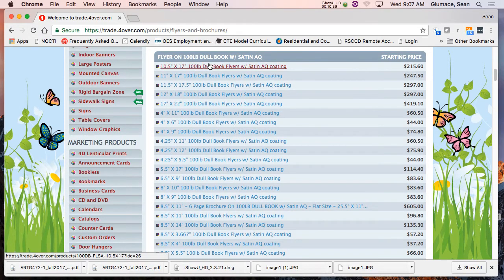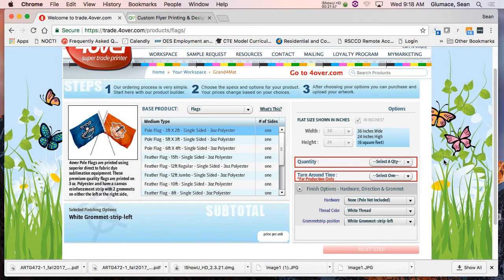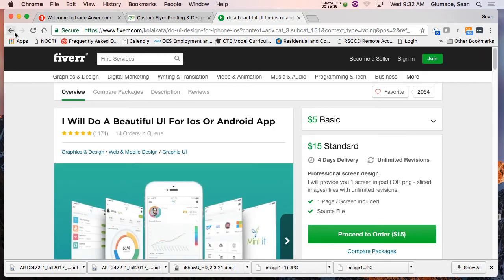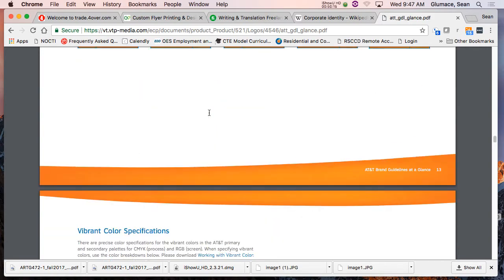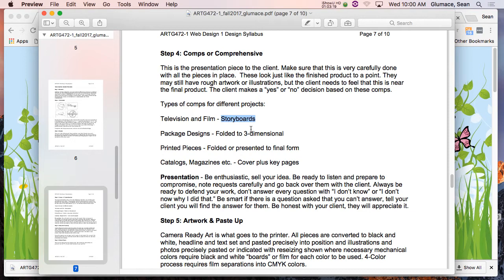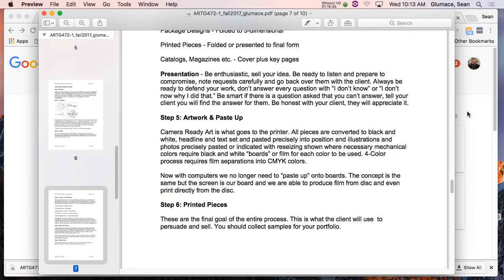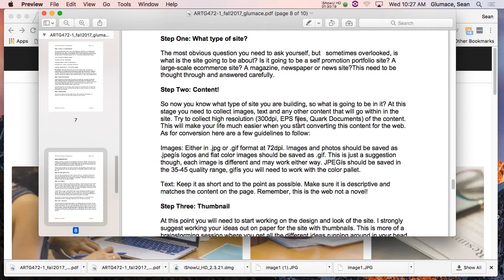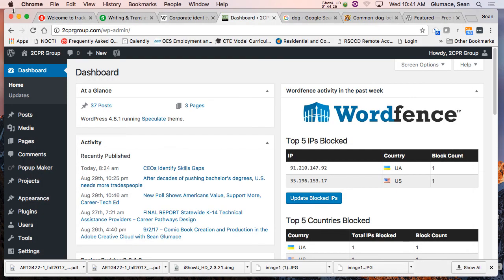Video 02 Introduction to WordPress - Design Process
In the second video for class we cover the graphic design process and web design process. Thumbnails, research, comps, clients, budget, time, and more is covered. This video has been transcribed for Closed Captioning.